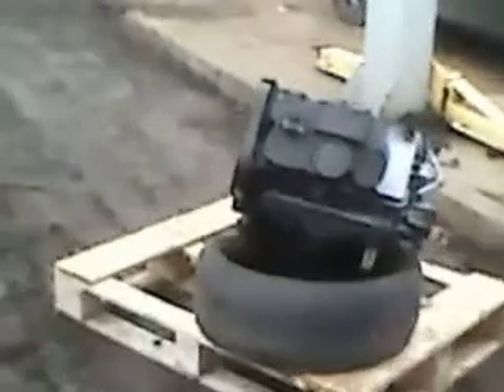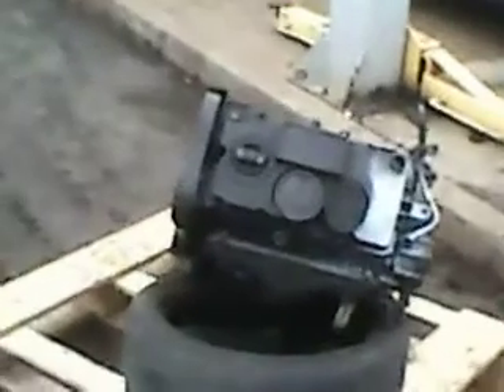James's round of (VW) Golf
Another long distance driving job for me to do today. I was picking up a VW Golf PD170 DOHC straight-four engine from a vehicle dismantling yard. My gaffer had already ordered it.
This time, managing the load was much easier. I'd prepared for it & brought a pallet for the engine to rest on in the loading bay and a couple of old tyres to absorb any shock/vibration.
It worked a treat on the way back - much less precarious than I thought it would be. Unloading it was a breeze as one of the units next to us had a forklift. What more could I have asked for?